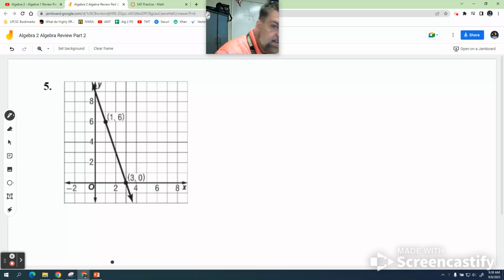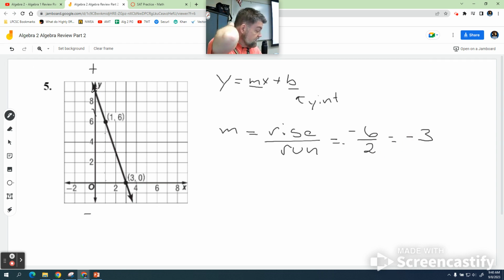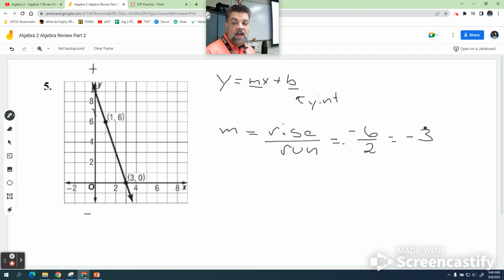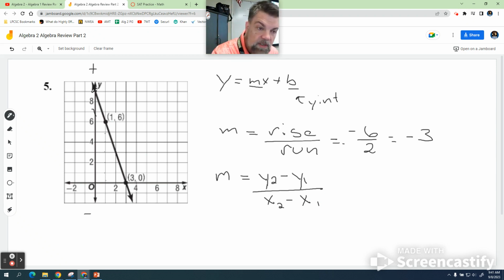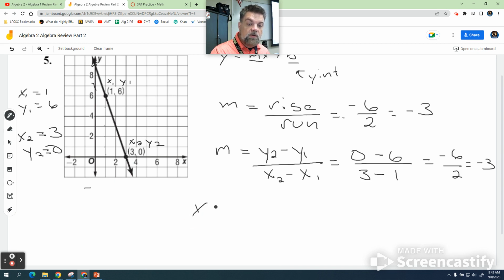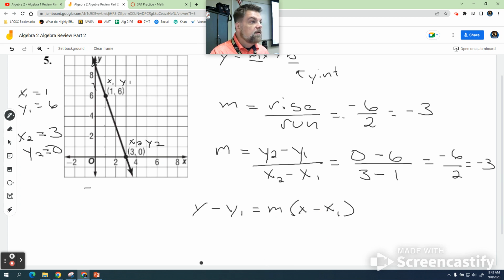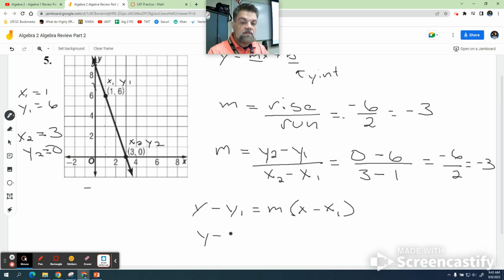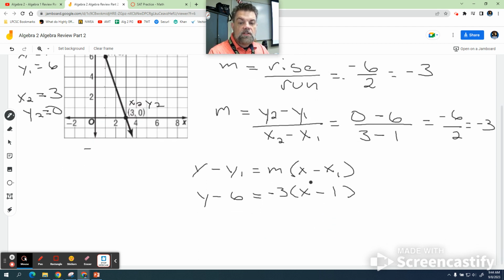Algebra 2 Algebra 1 Review Part 2 Problem 5